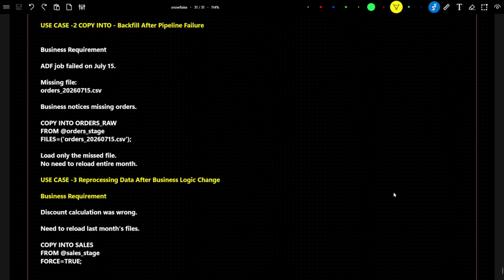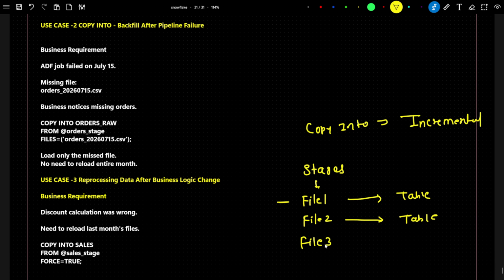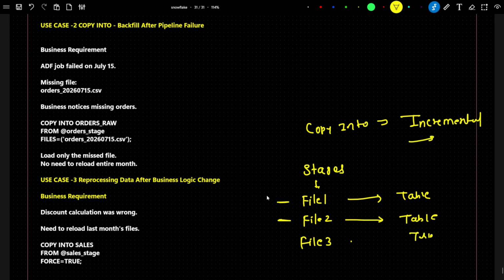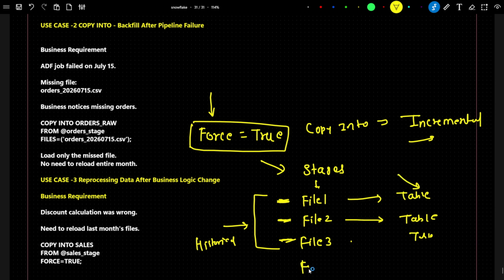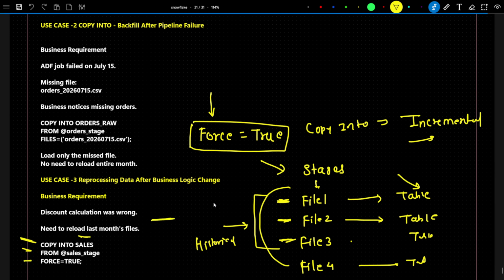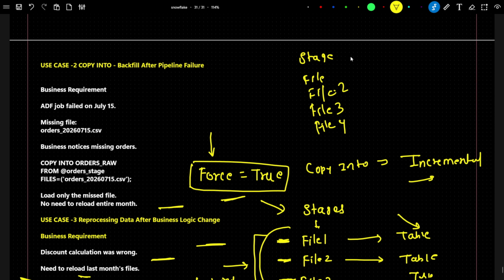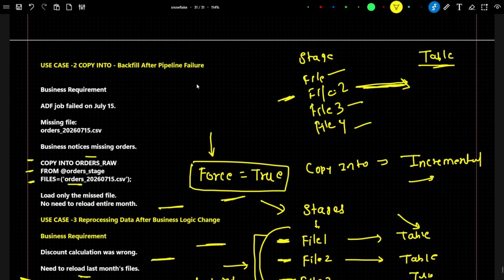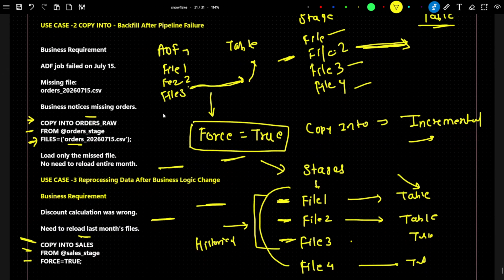30. Snowflake COPY INTO | Backfill Data & Reprocess Files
🚀 Welcome to Lecture 30 of the Snowflake & dbt Mastery Bootcamp!

In this practical Snowflake tutorial, we'll learn how to handle real-world data engineering scenarios using the COPY INTO command — specifically, how to backfill historical data and reprocess files.

Data pipelines don't always run perfectly. Sometimes historical data needs to be loaded again, a file needs to be reprocessed, or previously loaded data needs to be backfilled. Understanding how to handle these scenarios is essential for Snowflake Data Engineers.

📌 In this video, you'll learn:

✅ What is data backfill?
✅ Why do we need backfill in Snowflake?
✅ What is file reprocessing?
✅ How COPY INTO handles previously loaded files
✅ How to reprocess files
✅ How to load historical/backfill data
✅ Practical COPY INTO examples
✅ Handling real-world data loading scenarios
✅ How to avoid unwanted duplicate data
✅ Incremental load vs backfill
✅ Reprocessing files in Snowflake

🎯 This is Lecture 30 of the Snowflake & dbt Mastery Bootcamp.

📚 In the previous lecture:
Lecture 29 – Snowflake COPY INTO Practical | Incremental Data Load

🔥 In this lecture, we take the COPY INTO concept further and learn how to handle historical data and file reprocessing scenarios commonly encountered in real-world data engineering projects.